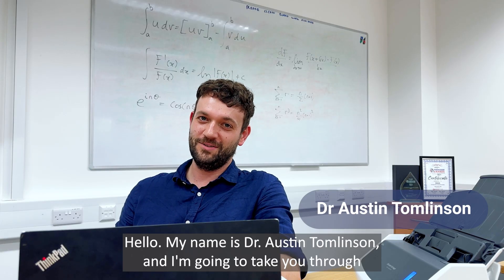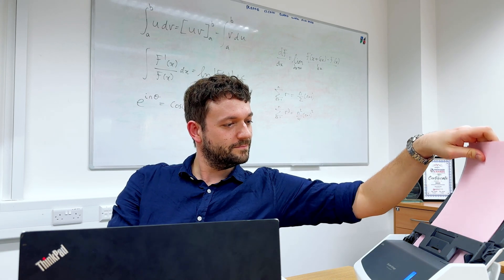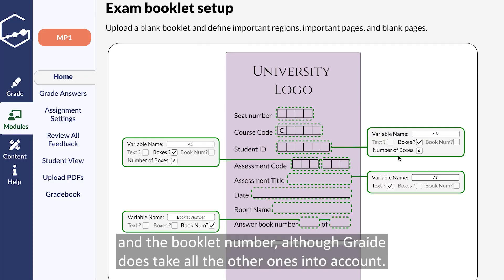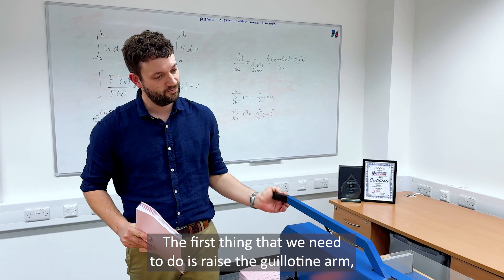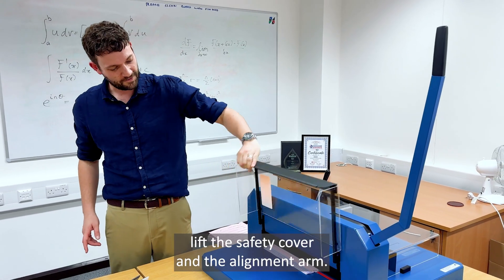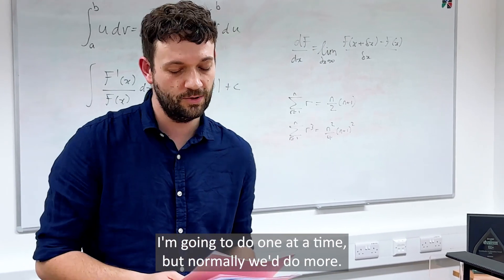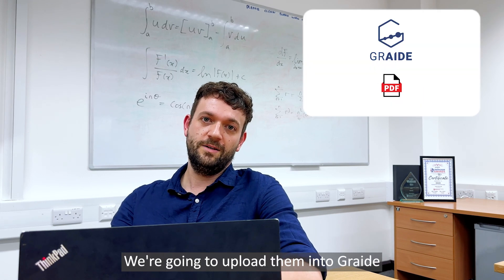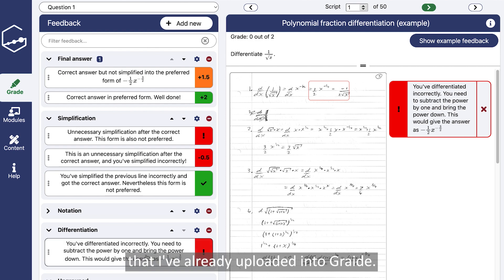Scanning & Grading University Exams with Graide - Efficient and Time-saving Solution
Discover how to scan and grade university exam scripts quickly and efficiently using Graide. Save hundreds of seconds per script and make your grading process smoother than ever before. Learn more about Graide at graide.co.uk.

In this video, we demonstrate the entire process of scanning in exam scripts, trimming the edges, and uploading them to Graide for processing and grading. We also cover the benefits of using Graide to save time and effort when grading university exams.

Using the recommended scanner (Fujitsu Scansnap IX1400 or CANON DR-G2140 for high scale) and guillotine (Dahle 848), the scanning process becomes incredibly fast and accurate. Austin Tomlinson's test run showed an impressive error rate of less than 0.07%.

Graide's features, such as automated mark adding, parallel grading, and question-based marking, can save around 50% of grading time. Moreover, digitisation simplifies long-term storage, quality control, and moderation.

Experience the ease and efficiency of scanning in exam scripts and grading them with Graide. Find out more at graide.co.uk.